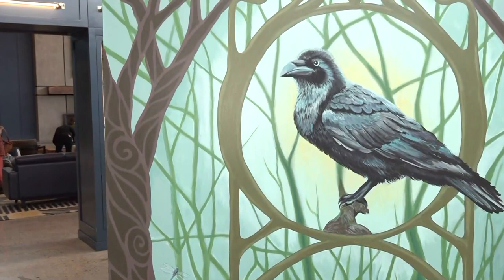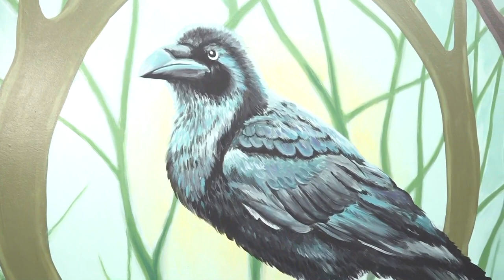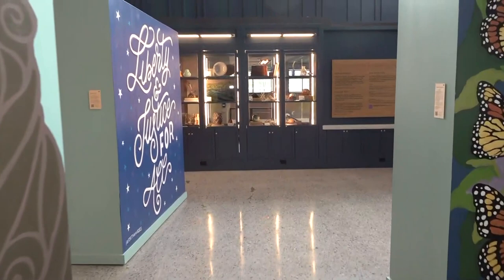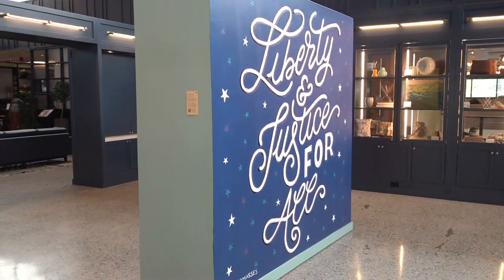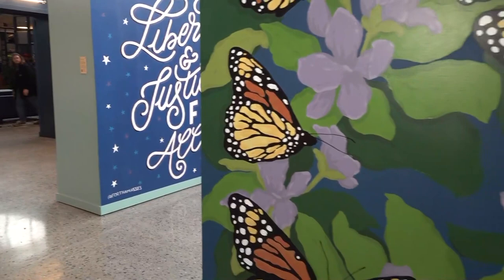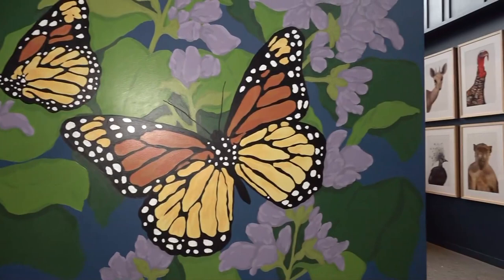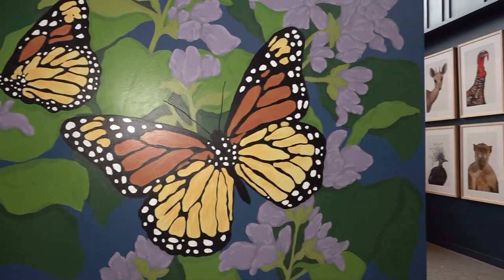Murals on display at Maker Exchange in Knoxville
All of the murals on display were crafted by local artists.